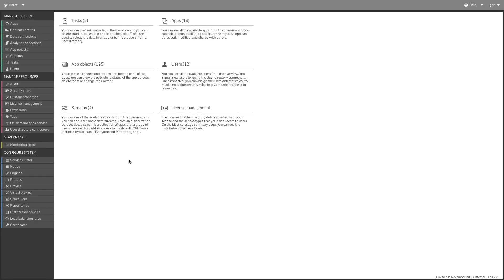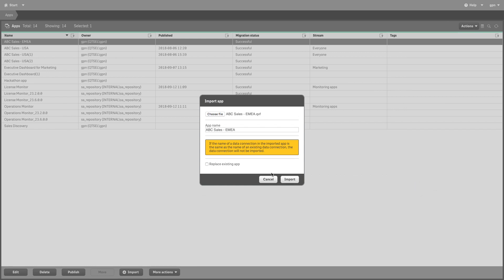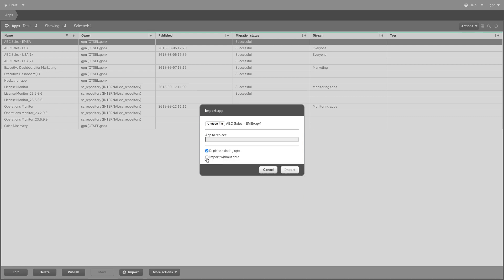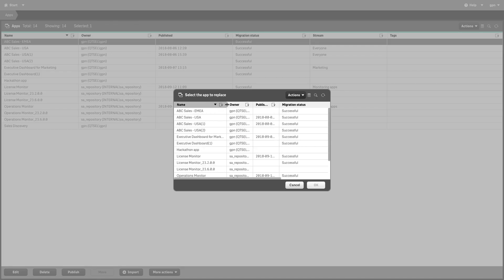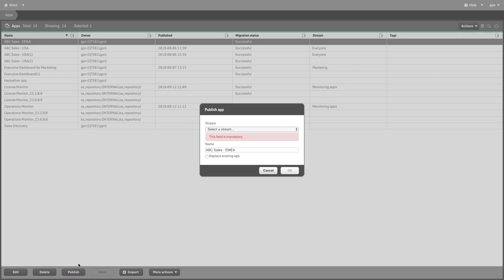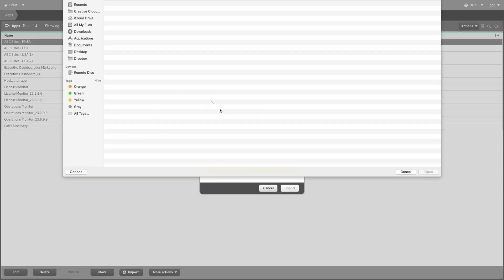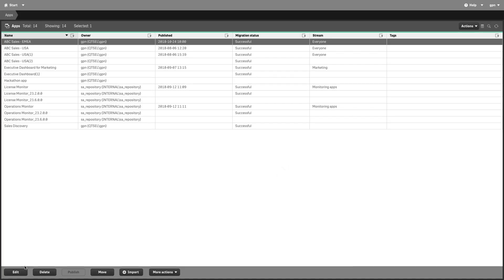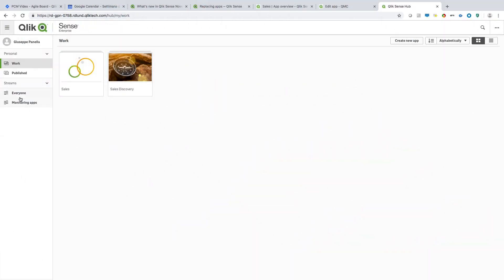Replacing apps - Qlik Sense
This video shows you how to replace an app in Qlik Sense.

You can choose to replace an app either by republishing the app or by importing a new app to replace the existing app. You can choose to replace a published app when you publish an app from the QMC. When you have clicked Publish in the action bar, the option Replace existing app is available in the Publish app window.